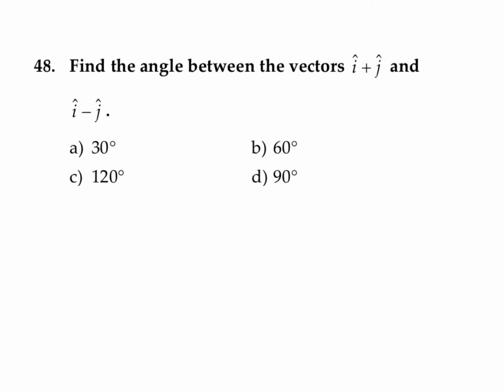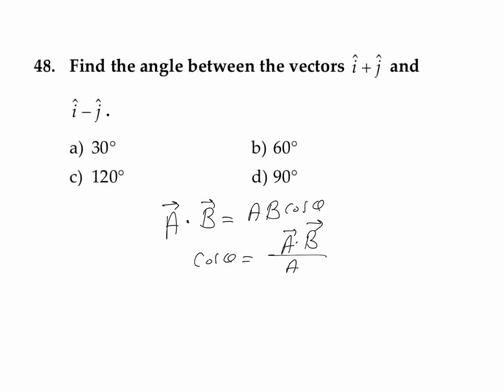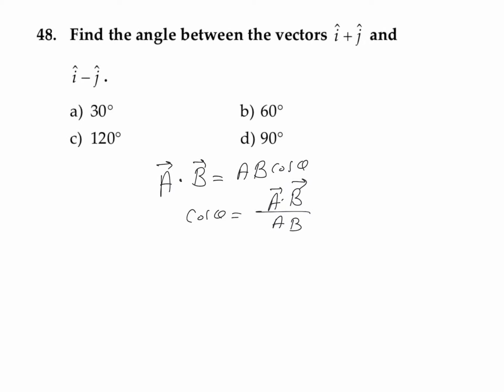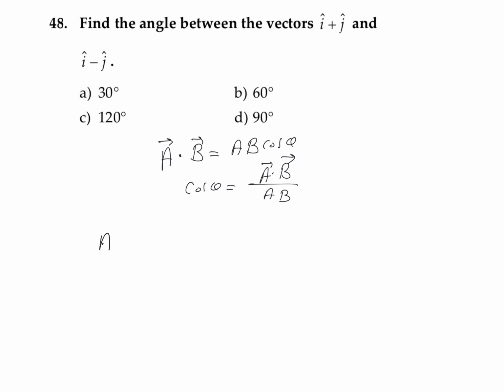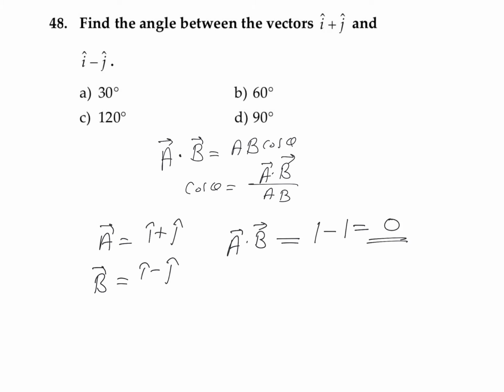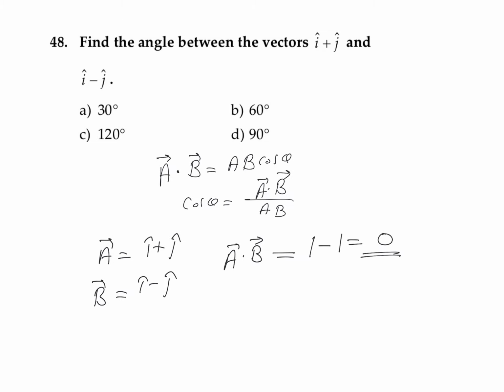RCC VECTORS ASSIGNMENT Q- 48